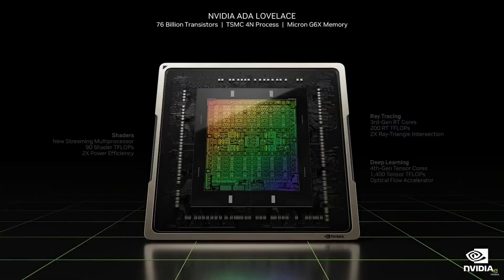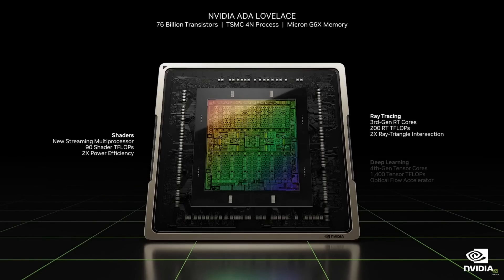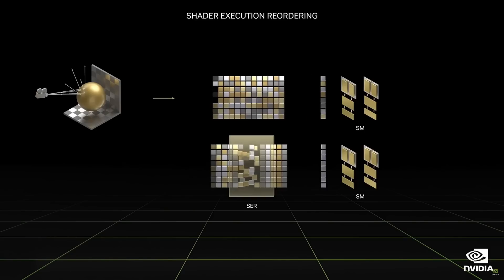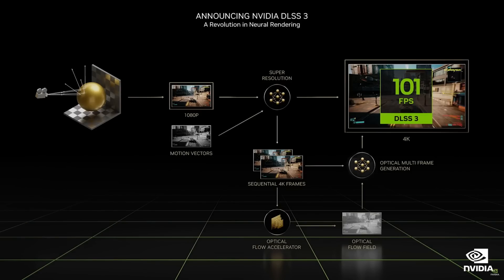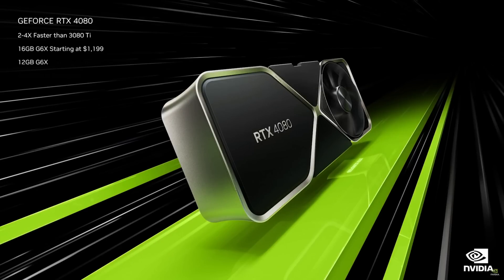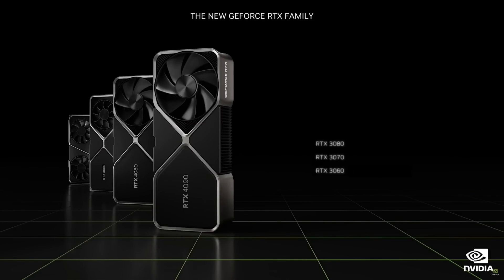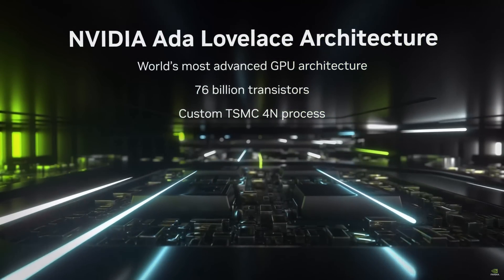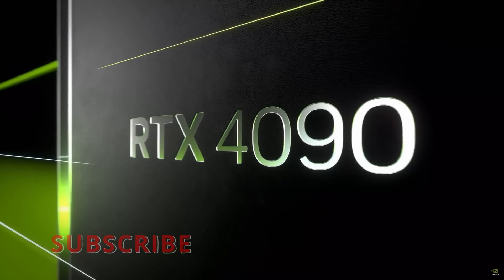RTX 4090/80 announced | DLSS 3 for Microsoft Flight Simulator | Prices and availability revealed.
Nvidia today at GTC announced the RTX 4090 & 4080, highlighted performance gains to be expected in Microsoft Flight Simulator with the NEW DLSS3 to be launched! Prices and availability dates given